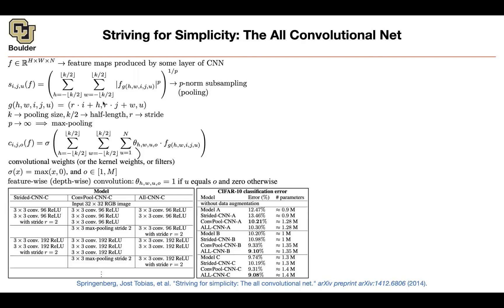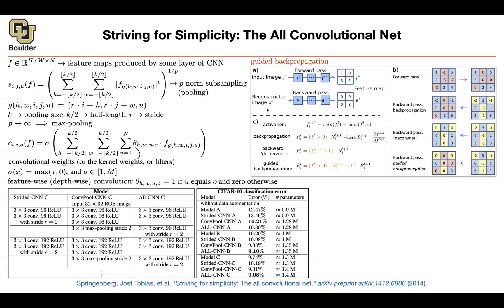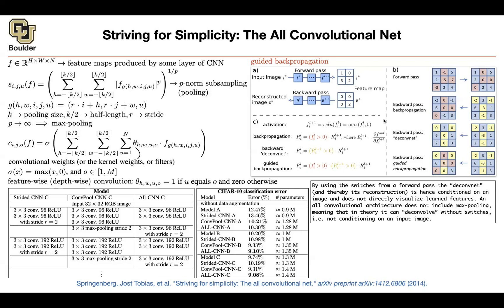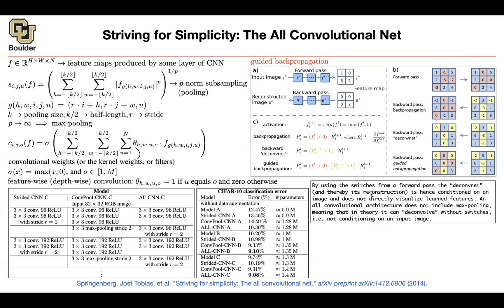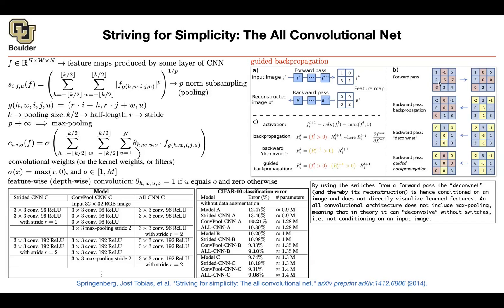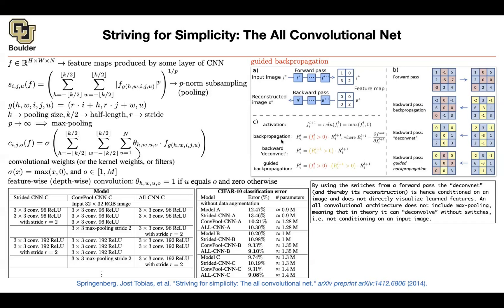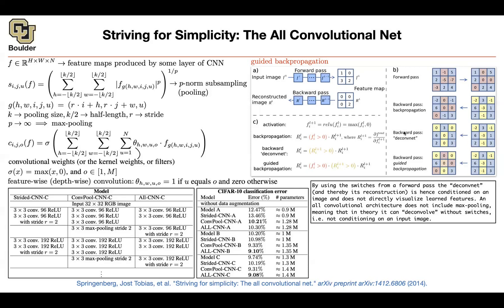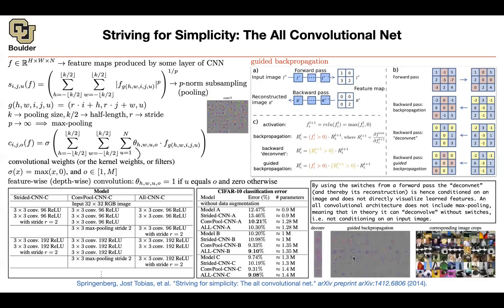Guided Backpropagation | Lecture 21 (Part 1) | Applied Deep Learning (Supplementary)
Striving for Simplicity: The All Convolutional Net